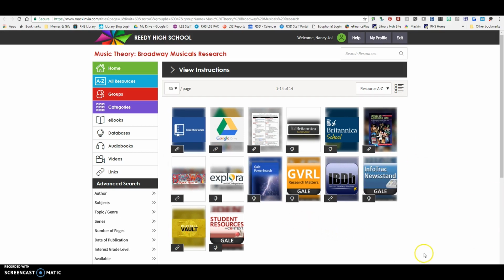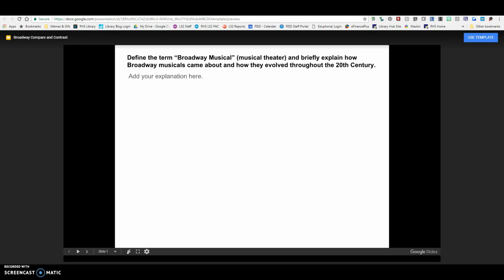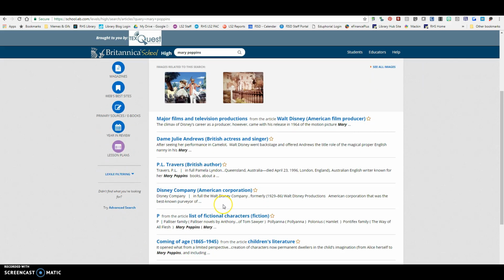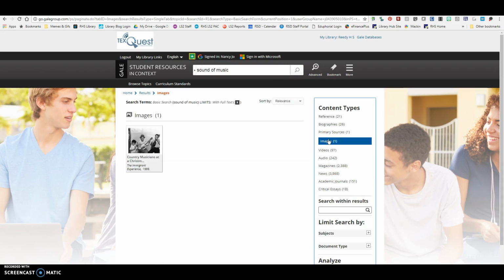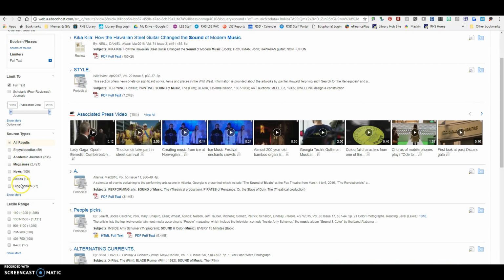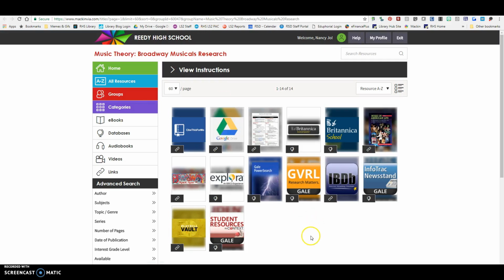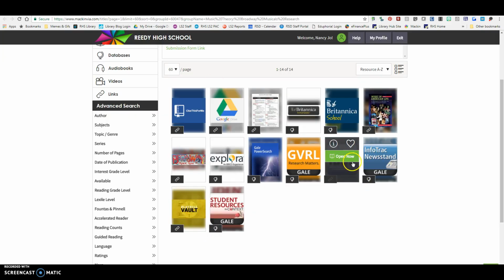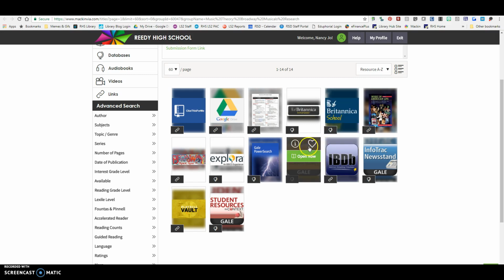Music Theory Broadway Musicals Research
Music Theory Broadway Musicals Research Video Helper